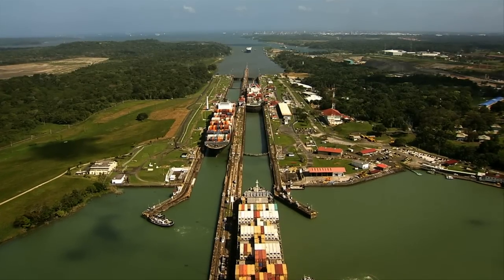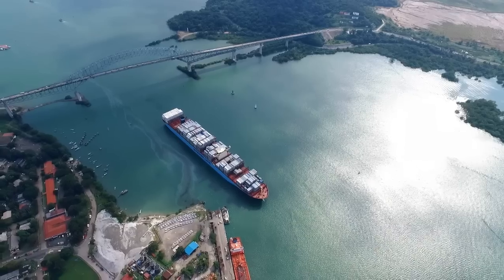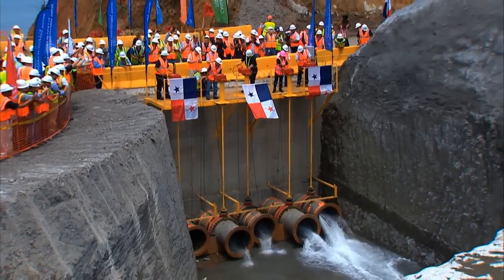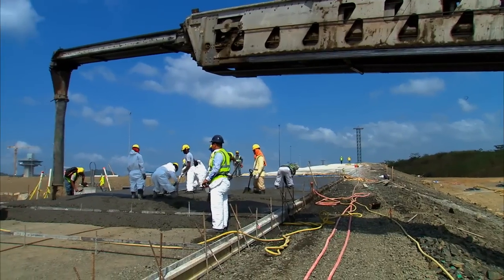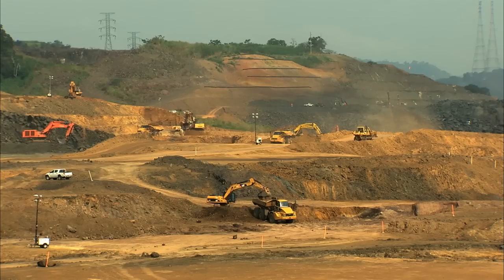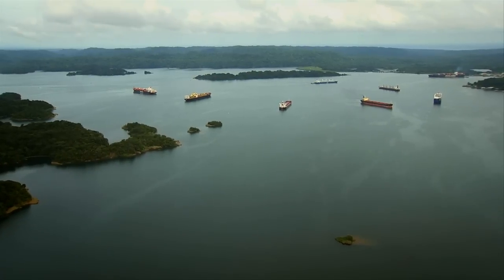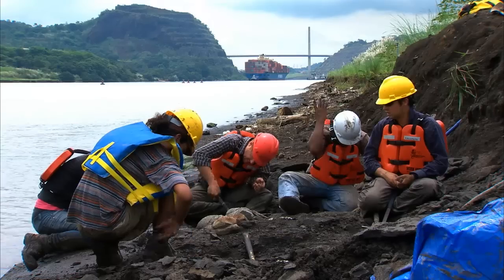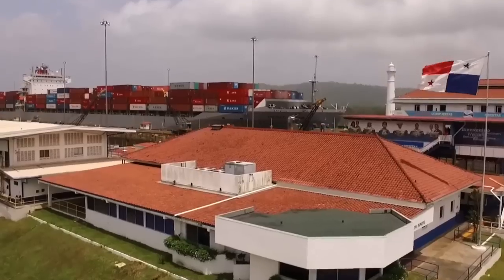Panama Canal Expansion Progress Update - May 2016